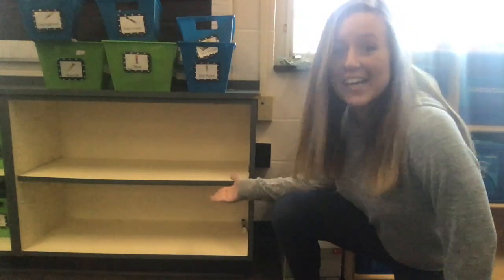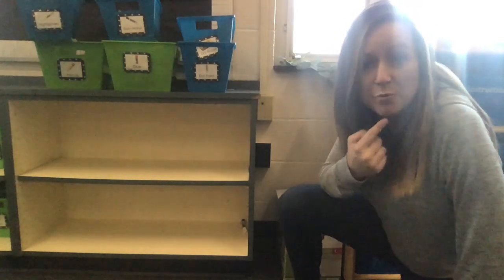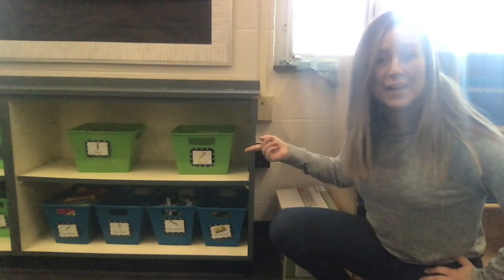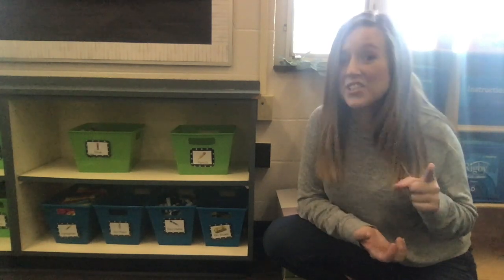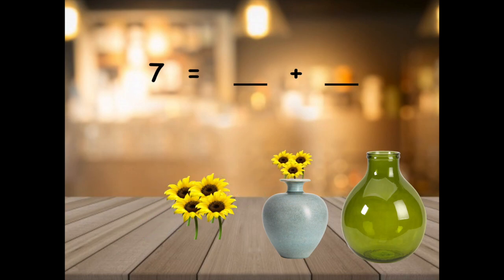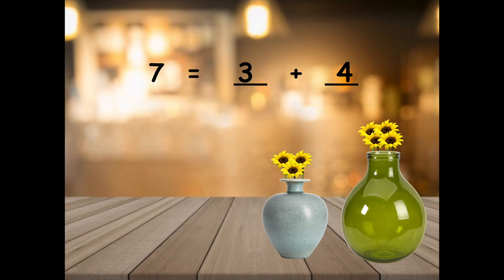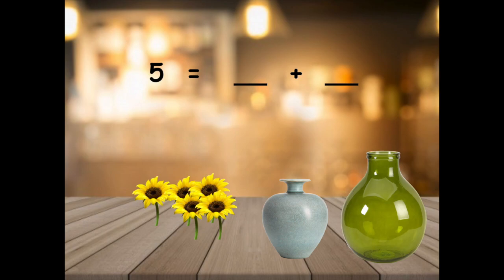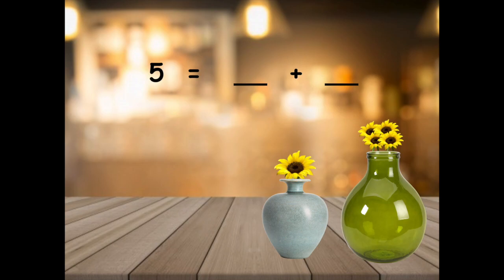Solve Real World Problems: Both Addends Unknown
Students will be able to use pictures and equations to solve real work problems in which the addend is unknown.